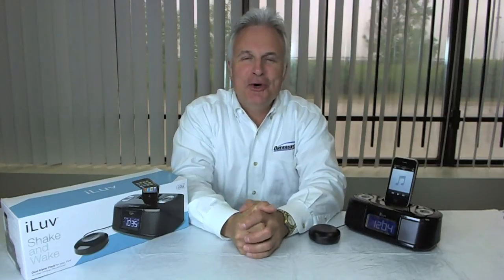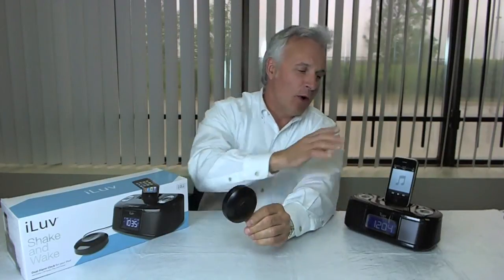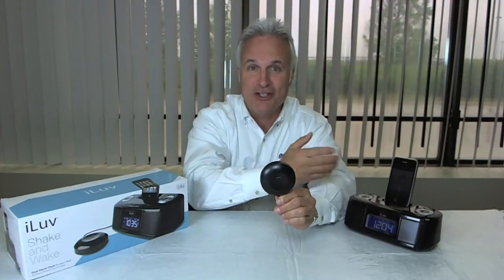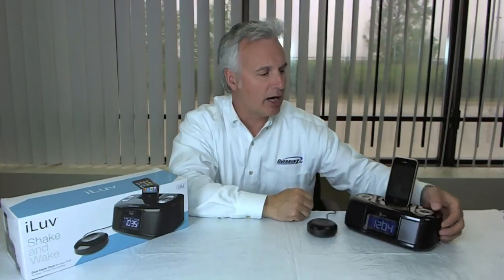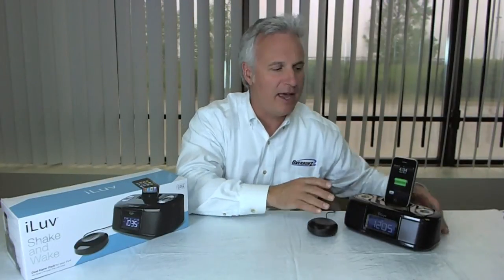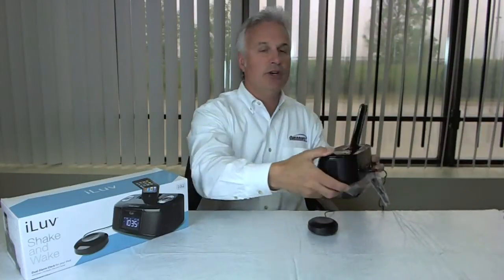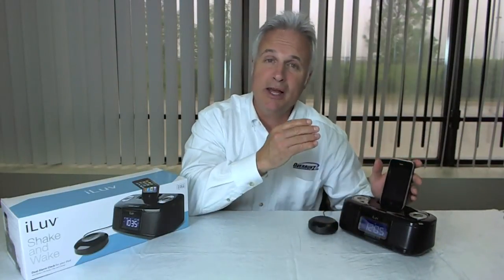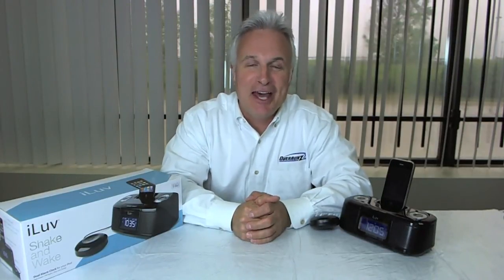iLuv Shake and Wake Alarm Clock -- Overrunz Deal of the Day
iLuv iMM153 Vibe - Dual Alarm Clock w/Bed Shaker for your iPod